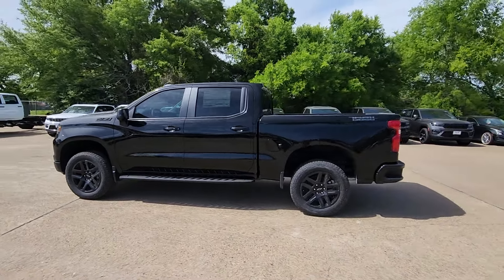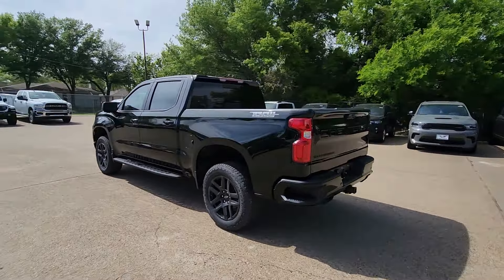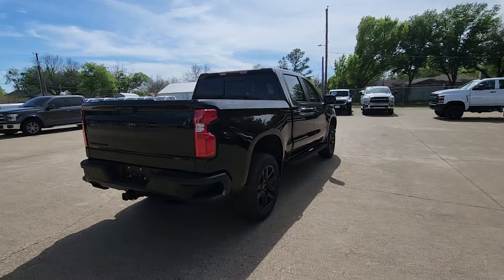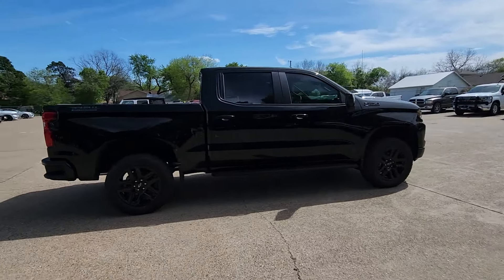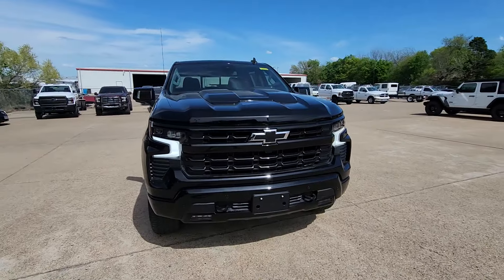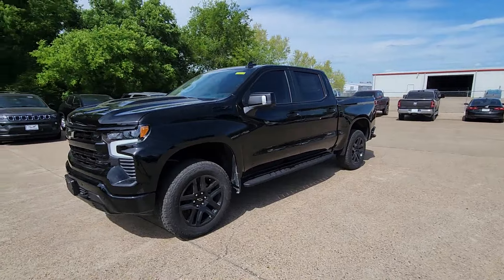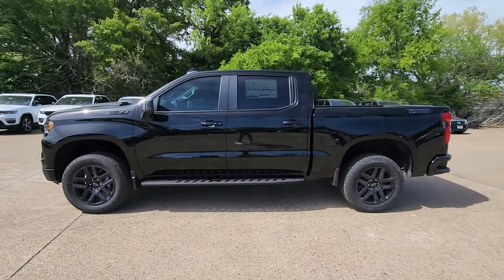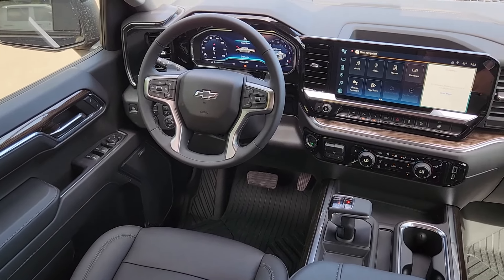2024 Chevrolet Silverado_1500 LT Trail Boss TX Ennis, Palmer, Garrett, Ensign, Rice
New 2024 Chevrolet Silverado_1500 LT Trail Boss available at Pegasus Chevrolet located in 401 S I-45, ENNIS, TX, 75119. Servicing the Ennis, Palmer, Garrett, Ensign, Rice area.

Take a moment to check out the  2024  Chevrolet Silverado_1500. The smooth-riding Silverado 15 Hundred delivers rugged strength, a quiet and spacious cabin, agile handling, and technology that keeps you connected. These are just some of the great options this vehicle comes with: Heated Steering Wheel
, Intelligent Auto on/off High Beams, Pre-Collision System, Wireless Charging Station, Sun/Moonroof, Heated Driver Seat, Keyless Entry, Lane Keeping Assist, Premium Sound System, Satellite Radio. Feel prepared for the challenge in the Silverado 15 hundred. Get behind the wheel for a test drive.